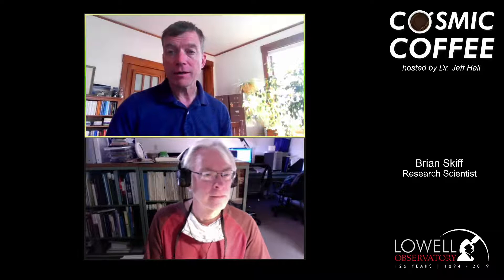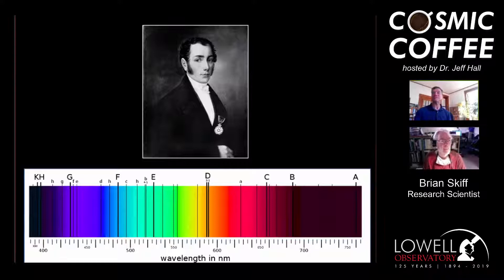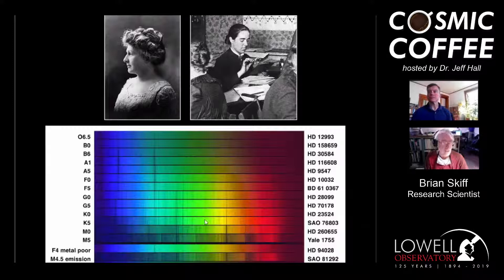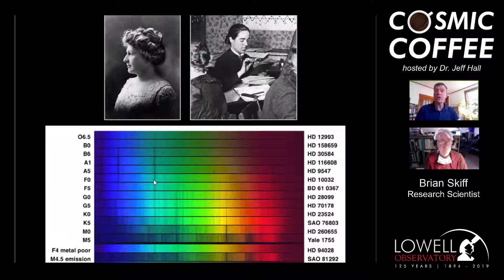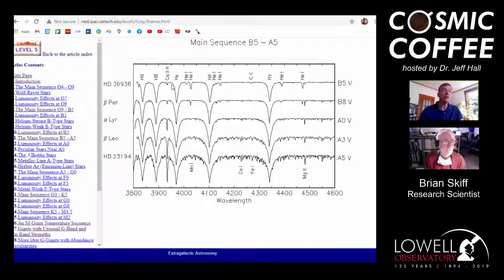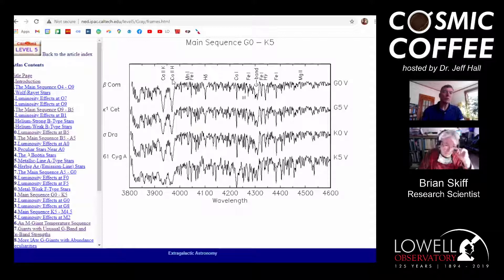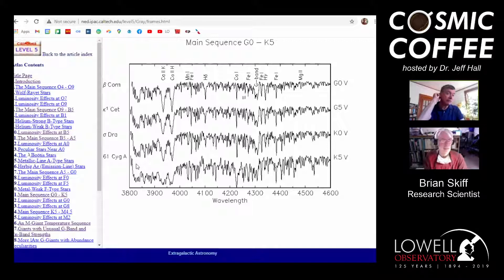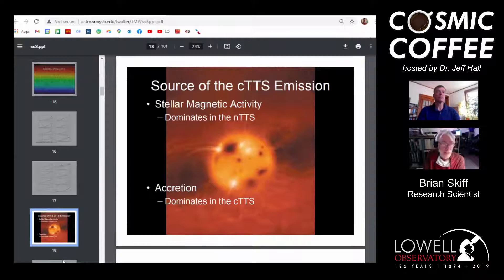Cosmic Coffee, Cup No. 41 | The Classification of Stars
Lowell astronomer Brian Skiff will discuss how stars of different masses, evolutionary stages, and composition are classified, and how astronomers create logical groups from the many types of stars we find in the Universe.

Cosmic Coffee explores a different topic in astronomy or planetary science each Thursday at 9 am AZ (PDT).